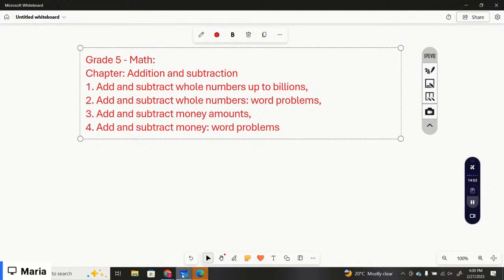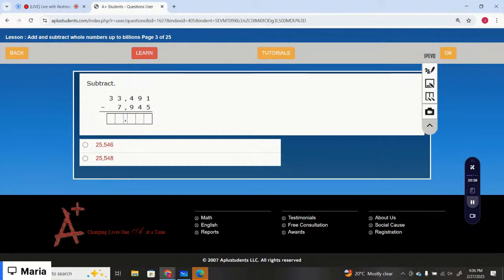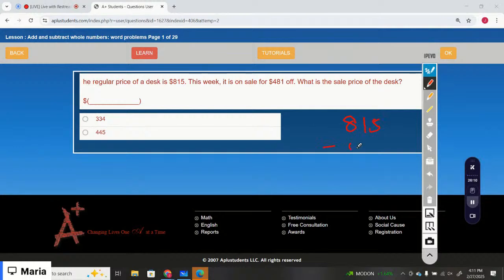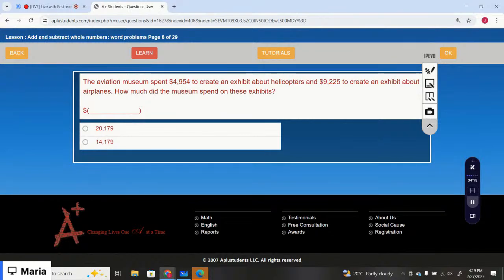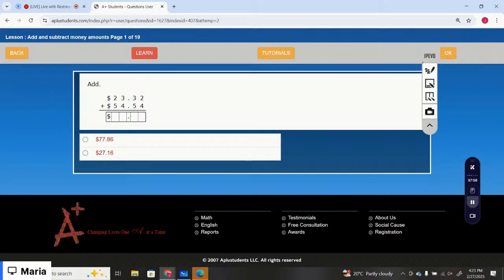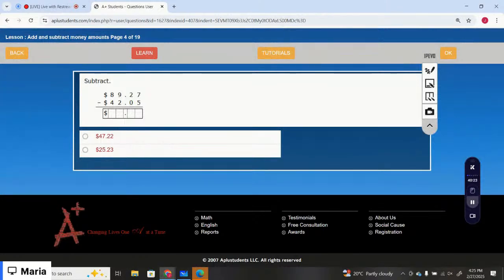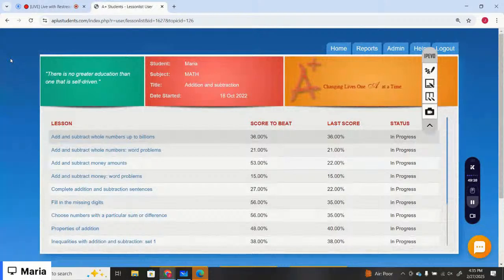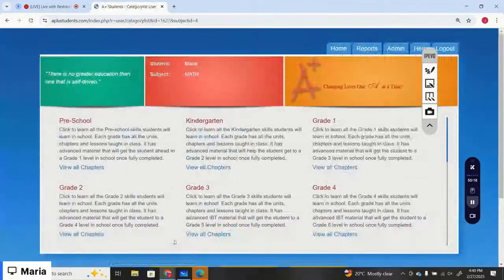Grade 5 - Math: Addition and subtraction